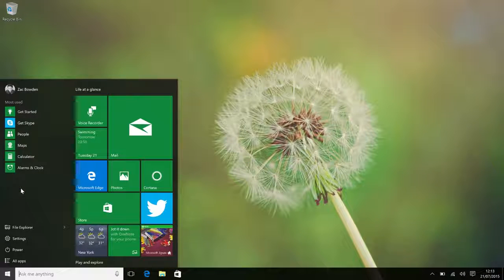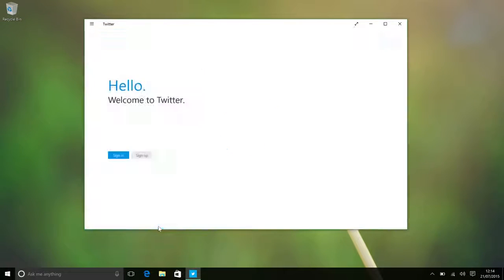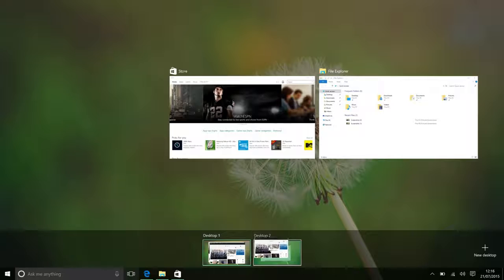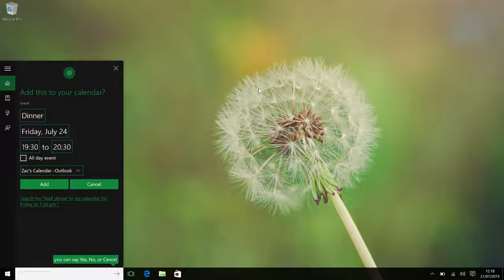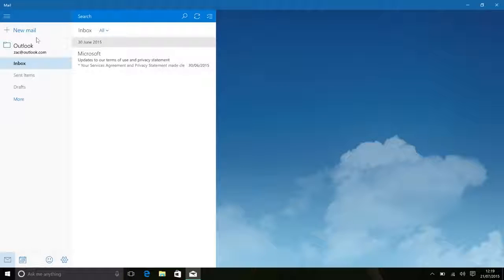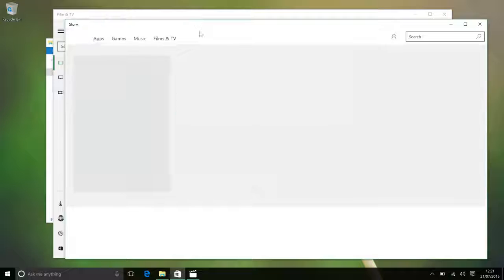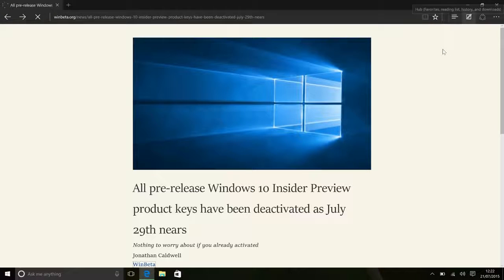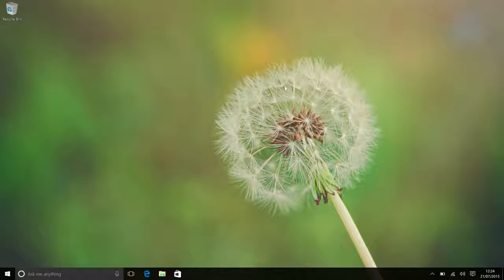Windows 10 Demo | new version windows 10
1.CTRL+C (Copy)
2.CTRL+X (Cut)
3.CTRL+V (Paste)
4.CTRL+Z (Undo)
5.DELETE (Delete)
6.SHIFT+DELETE (Delete the selected item permanently without placing the item in the Recycle Bin)
7.CTRL while dragging an item (Copy the selected item)
8.CTRL+SHIFT while dragging an item (Create a shortcut to the selected item)
9.F2 key (Rename the selected item)
10.CTRL+RIGHT ARROW (Move the insertion point to the beginning of the next word)
11.CTRL+LEFT ARROW (Move the insertion point to the beginning of the previous word)
12.CTRL+DOWN ARROW (Move the insertion point to the beginning of the next paragraph)
13.CTRL+UP ARROW (Move the insertion point to the beginning of the previous paragraph)
14.CTRL+SHIFT with any of the arrow keys (Highlight a block of text)
15.CTRL+A (Select all)
16.F3 key (Search for a file or a folder)
17.ALT+ENTER (View the properties for the selected item)
18.ALT+F4 (Close the active item, or quit the active program)
19.ALT+ENTER (Display the properties of the selected object)
20.ALT+SPACEBAR (Open the shortcut menu for the active window)
21.CTRL+F4 (Close the active document in programs that enable you to have multiple documents opensimultaneously)
22.ALT+TAB (Switch between the open items)
23.ALT+ESC (Cycle through items in the order that they had been opened)
24.F6 key (Cycle through the screen elements in a window or on the desktop)
25.F4 key (Display the Address bar list in My Computer or Windows Explorer)
26.SHIFT+F10 (Display the shortcut menu for the selected item)
27.ALT+SPACEBAR (Display the System menu for the active window)
28.CTRL+ESC (Display the Start menu)
29.F10 key (Activate the menu bar in the active program)
30.RIGHT ARROW (Open the next menu to the right, or open a submenu)
31.LEFT ARROW (Open the next menu to the left, or close a submenu)
32.F5 key (Update the active window)
33.BACKSPACE (View the folder onelevel up in My Computer or Windows Explorer)
34.ESC (Cancel the current task)
1.CTRL+TAB (Move forward through the tabs)
2.CTRL+SHIFT+TAB (Move backward through the tabs)
3.TAB (Move forward through the options)
4.SHIFT+TAB (Move backward through the options)
5.ALT+Underlined letter (Perform the corresponding command or select the corresponding option)
6.ENTER (Perform the command for the active option or button)
7.SPACEBAR (Select or clear the check box if the active option is a check box)
8.Arrow keys (Select a button if the active option is a group of option buttons)
9.F1 key (Display Help)
10.F4 key (Display the items in the active list)
11.BACKSPACE (Open a folder one level up if a folder is selected in the Save As or Open dialog box)
1.Windows Logo (Display or hide the Start menu)
2.Windows Logo+BREAK (Display the System Properties dialog box)
3.Windows Logo+D (Display the desktop)
4.Windows Logo+M (Minimize all of the windows)
5.Windows Logo+SHIFT+M (Restorethe minimized windows)
6.Windows Logo+E (Open My Computer)
7.Windows Logo+F (Search for a file or a folder)
8.CTRL+Windows Logo+F (Search for computers)
9.Windows Logo+F1 (Display Windows Help)
10.Windows Logo+ L (Lock the keyboard)
11.Windows Logo+R (Open the Run dialog box)
12.Windows Logo+U (Open Utility Manager)
13.Accessibility Keyboard Shortcuts
14.Right SHIFT for eight seconds (Switch FilterKeys either on or off)
15.Left ALT+left SHIFT+PRINT SCREEN (Switch High Contrast either on or off)
16.Left ALT+left SHIFT+NUM LOCK (Switch the MouseKeys either on or off)
17.SHIFT five times (Switch the StickyKeys either on or off)
18.NUM LOCK for five seconds (Switch the ToggleKeys either on or off)
19.Windows Logo +U (Open Utility Manager)
20.Windows Explorer Keyboard Shortcuts
21.END (Display the bottom of the active window)
22.HOME (Display the top of the active window)